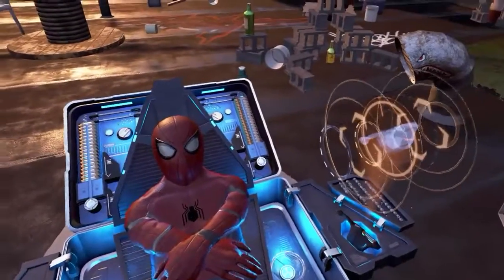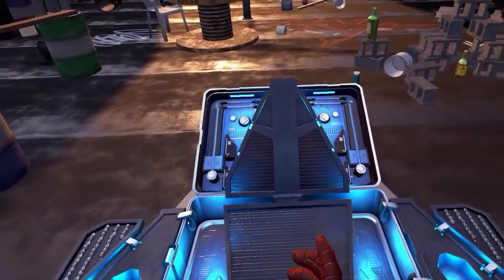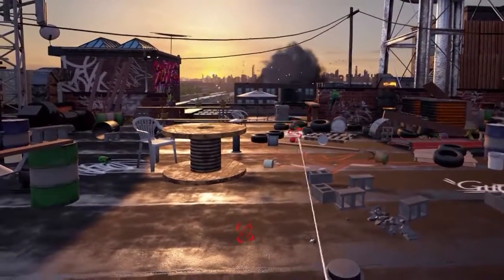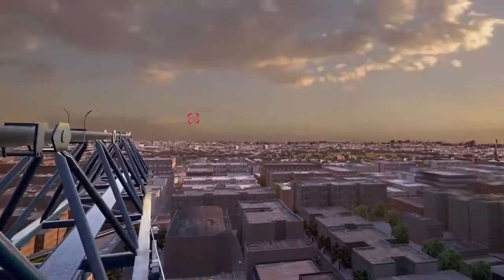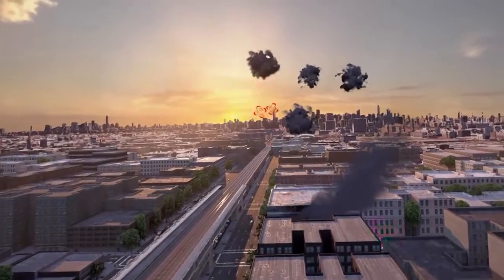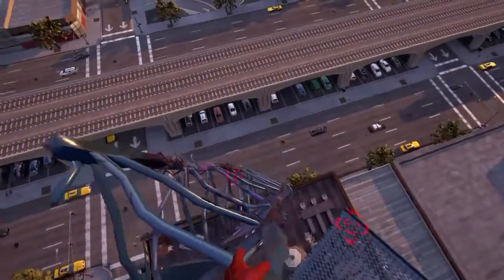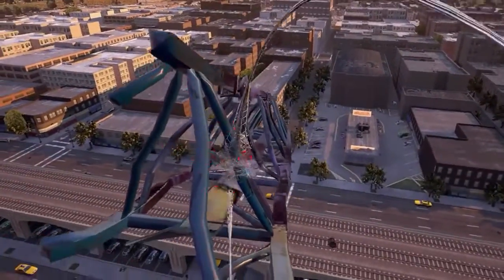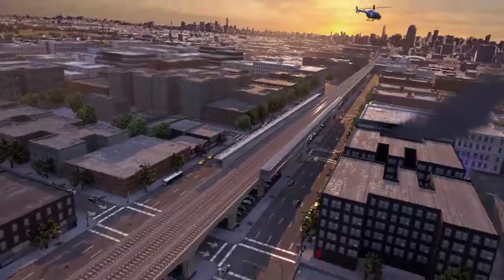Spider-man Homecoming VR Gameplay Trailer Review 360 (Oculus, HTC Vive)